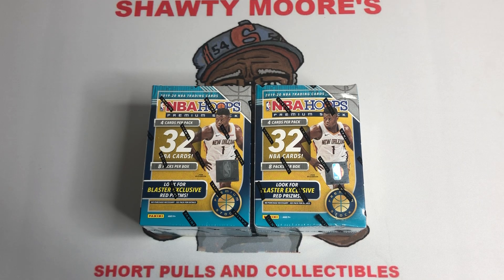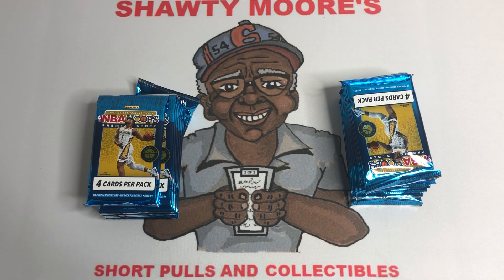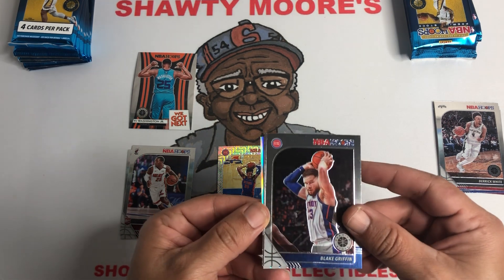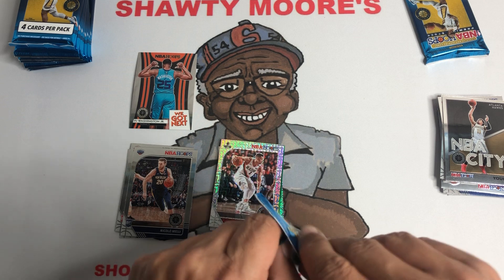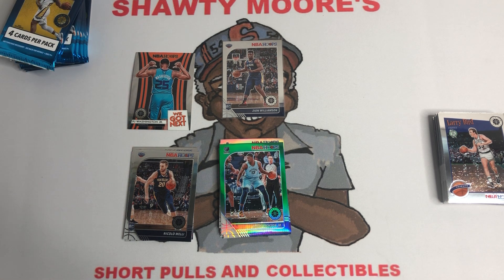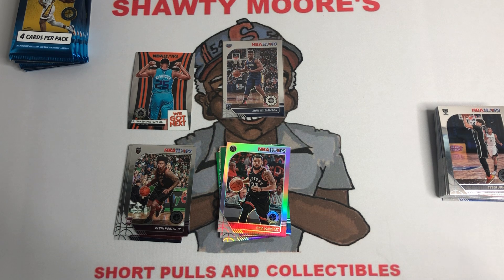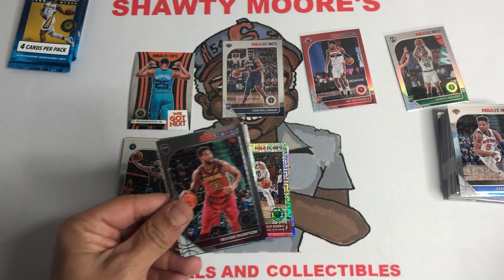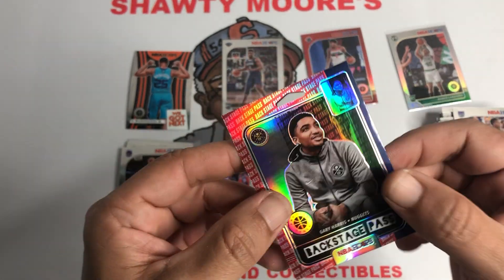2 Blasters of NBA Hoops Premium Stock. What does this retail variation have to offer?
2020 NBA Hoops Premium Stock Blasters. Do we get any rookie color or is it reserved more for the vets? Lets find out together